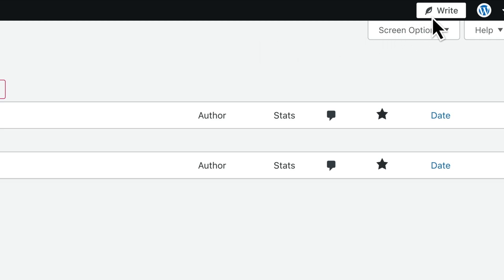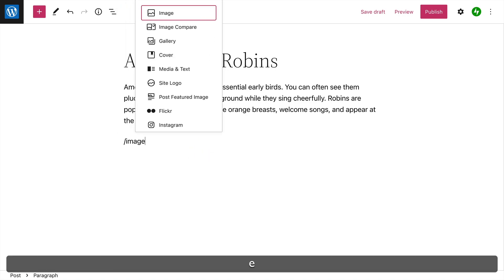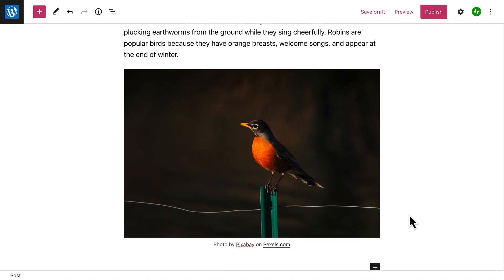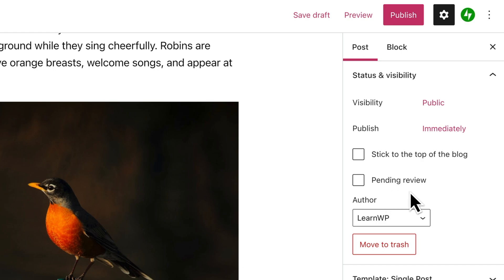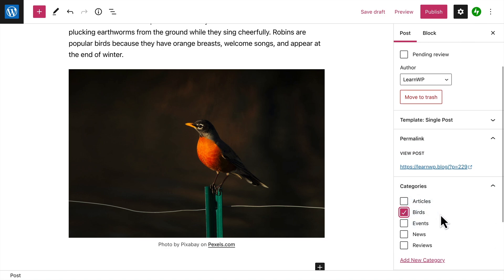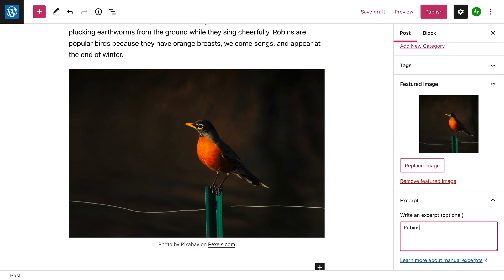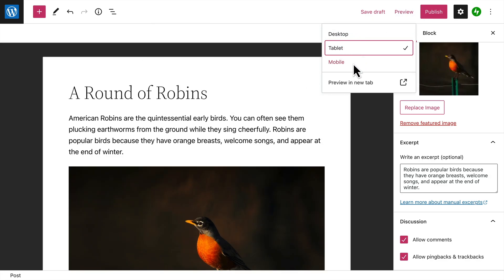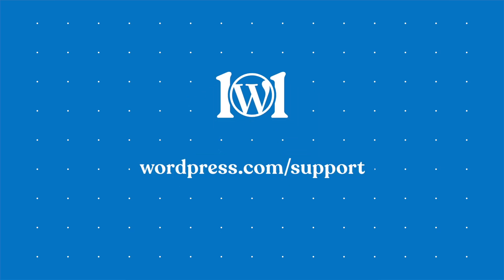Write a blog on WordPress.com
Welcome to WordPress.com! In this video, you’ll learn how to write a blog on your WordPress.com website.